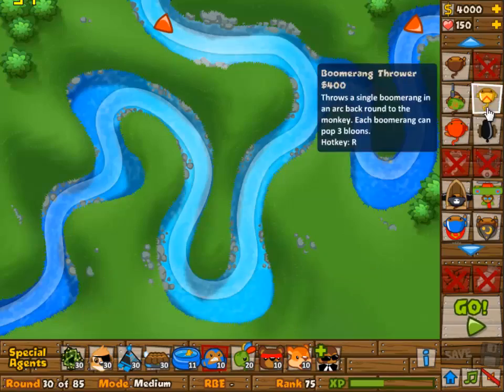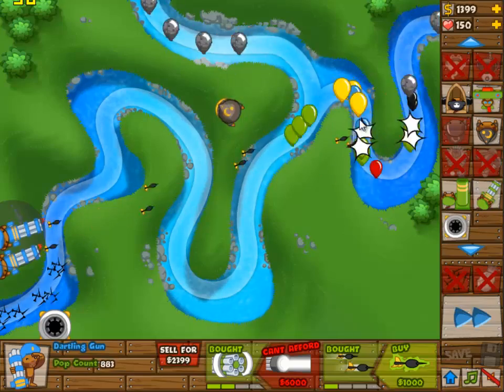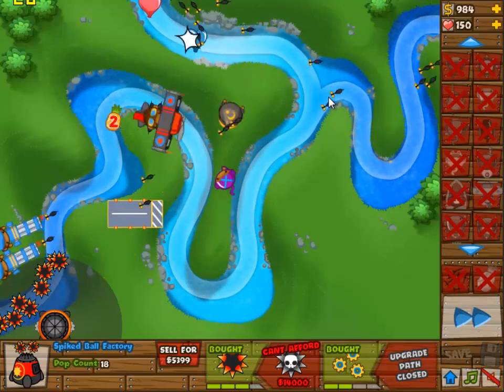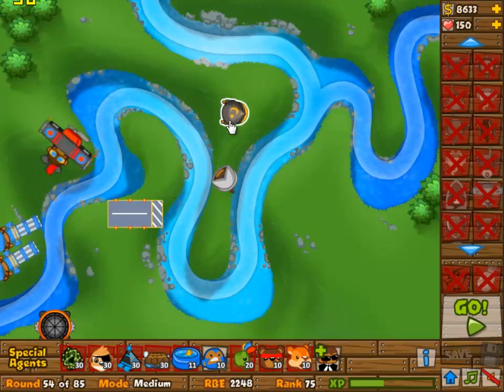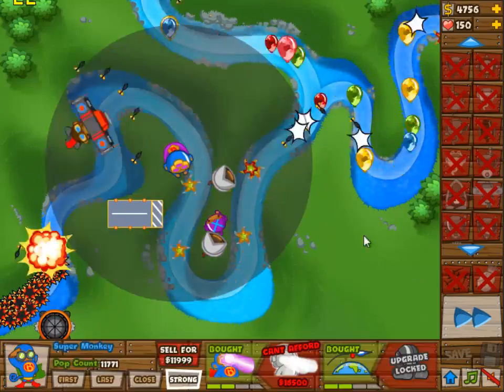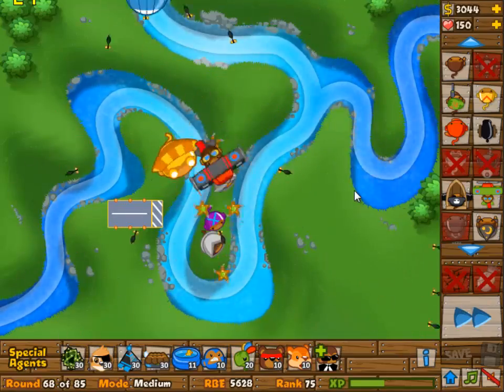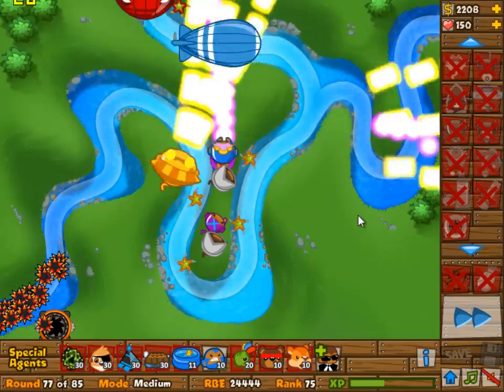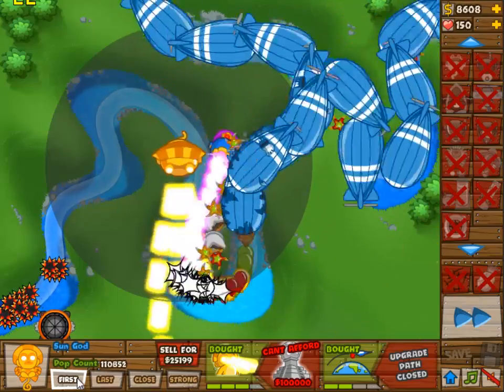BTD5 May 8th 2013 Daily Challenge with English commentary Bloons Tower Defense 5 BTD